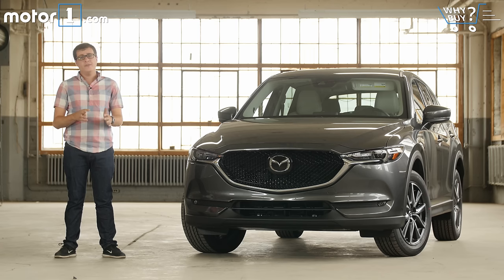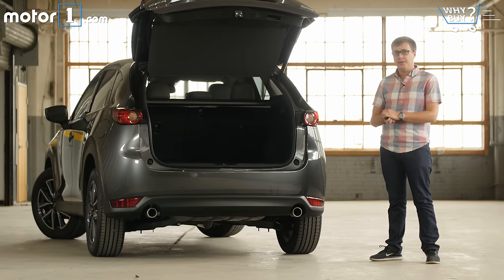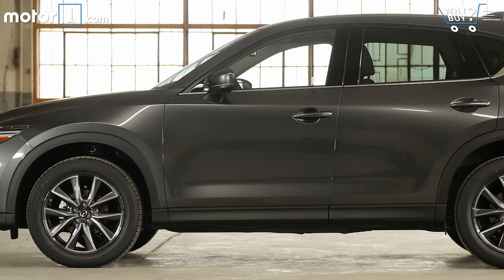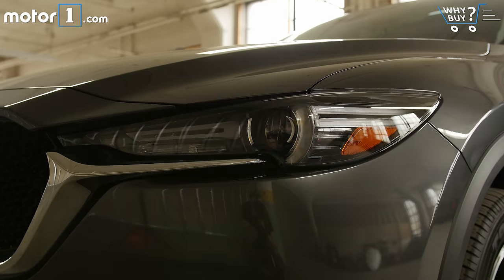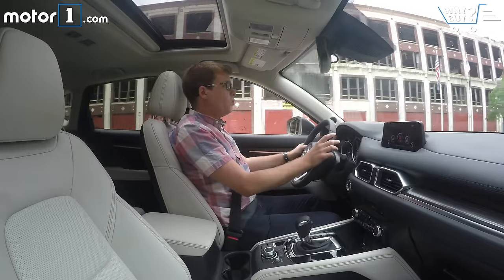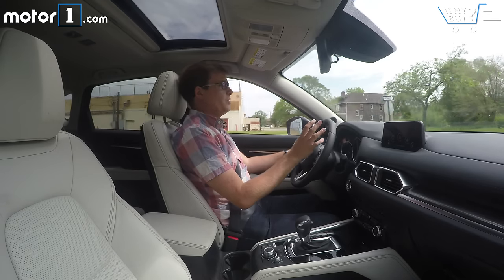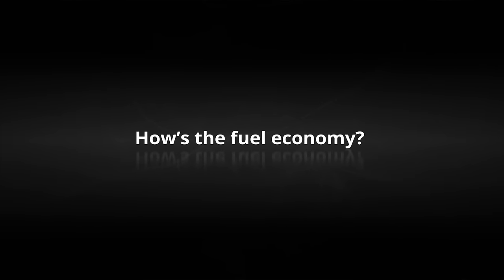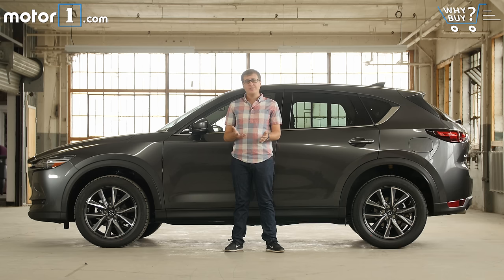Why Buy? | 2017 Mazda CX-5 Review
Motor1 Senior Editor Jake Holmes gives Mazda’s new CX-5 the Why Buy? treatment to see if the best-driving affordable SUV is now the best across the board.

Look back through the archives of our Why Buy? reviews and you’ll notice us referencing one affordable crossover as a benchmark time and time again. Since its launch in 2012, the Mazda CX-5 has enthralled us with the way it brings genuine driving fun to a type of vehicle typically judged only for its spaciousness and fuel efficiency.

Not that the CX-5 was without its flaws. Over the years, Mazda worked to soften its ride quality and hush its cabin. This year, the 2017 CX-5 arrives with sweeping changes from front to back, including a smart face lift both inside and out, and there’s more equipment on offer, too.

Mazda’s crossover was already widely praised for being the best-driving affordable SUV you could buy. With all these efforts, is it now the best in every respect?

SPECIFICATIONS:
Engine: 2.5-Liter I4
Output: 187 Horsepower / 185 Pound-Feet
Transmission: 6-Speed Automatic
EPA Fuel Economy: 24 City / 31 Highway / 27 Combined

CREDITS
Host: Jake Holmes
Video Producer: James Bradbury